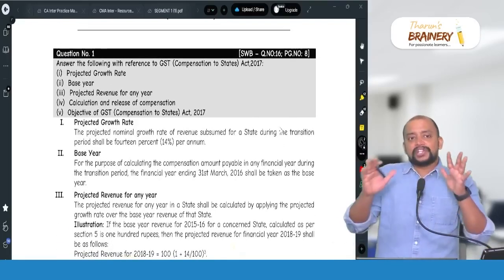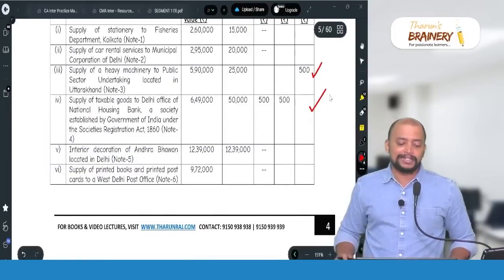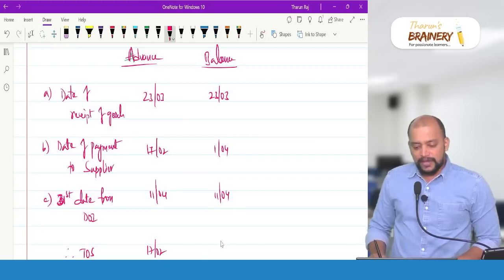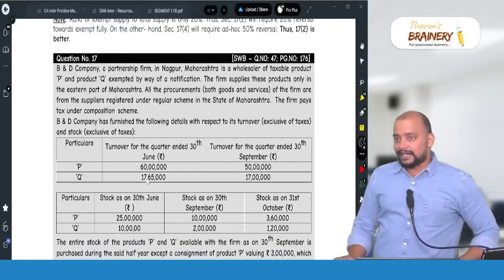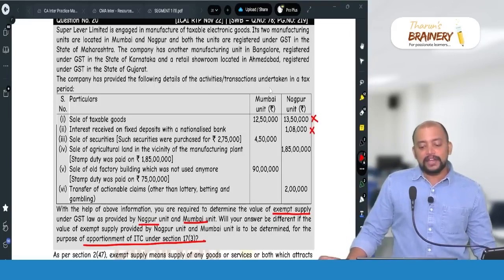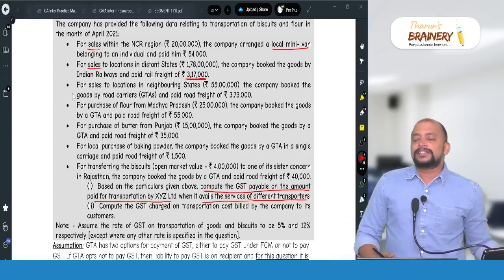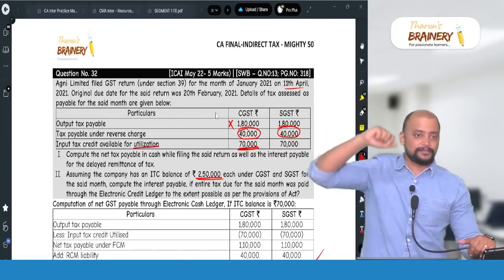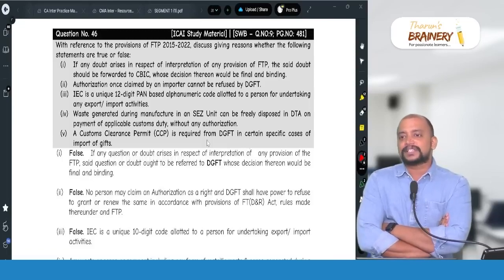CA FINAL | IDT | ROCKET REVISION BATCH | MIGHTY 50 Q&A DISCUSSION | CA THARUN RAJ